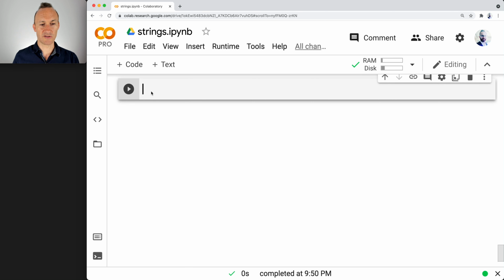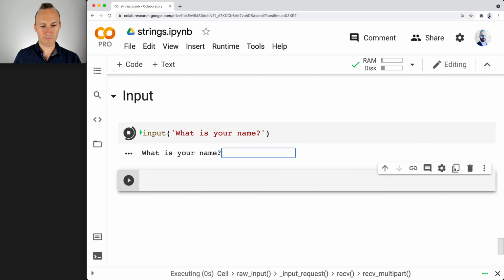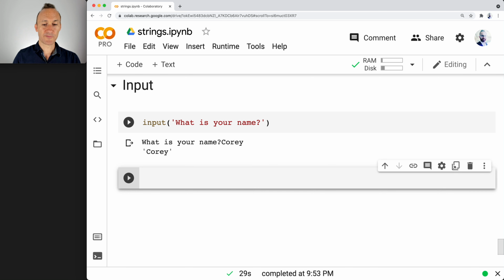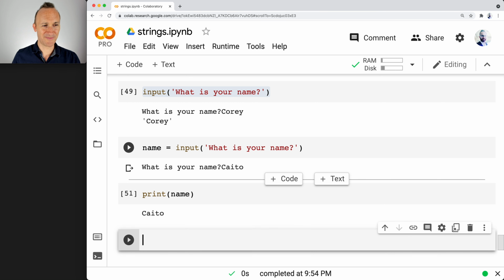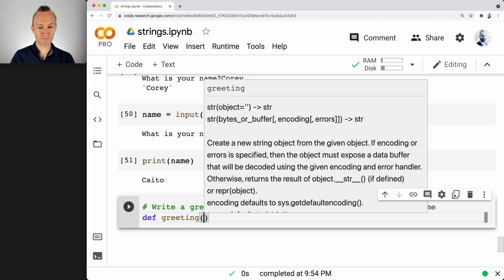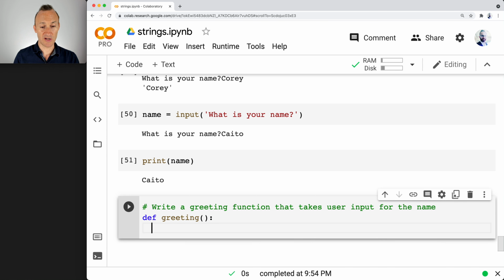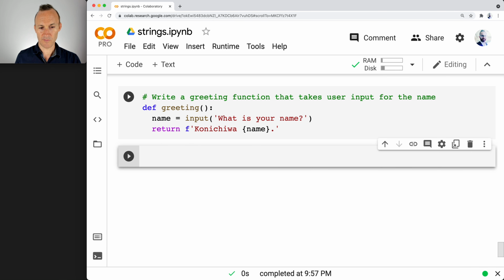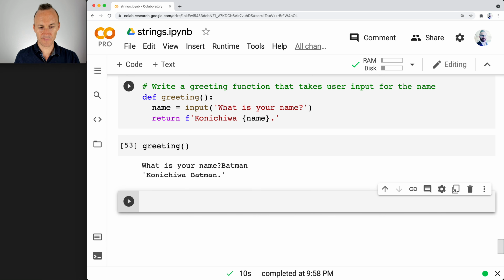3.0_input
Learn how to get input from the user by asking questions in Python.